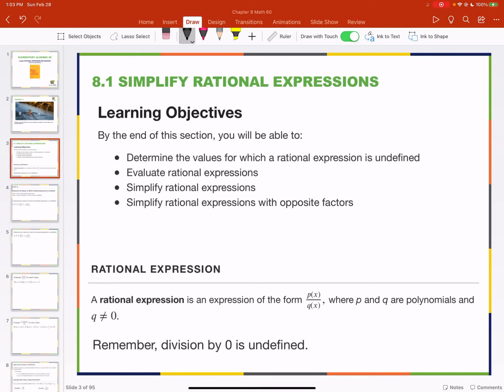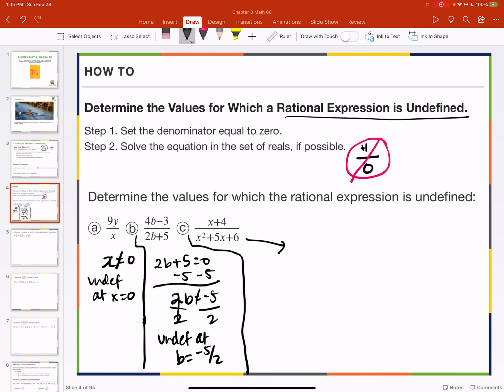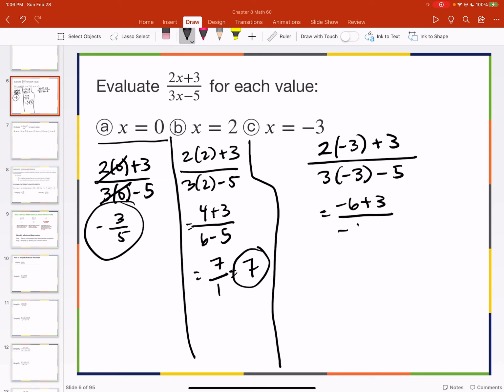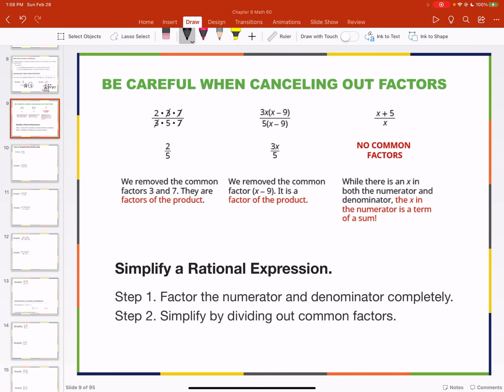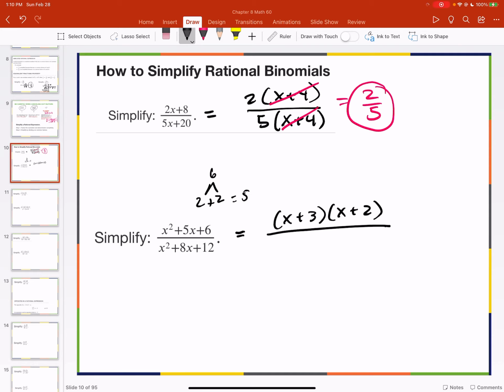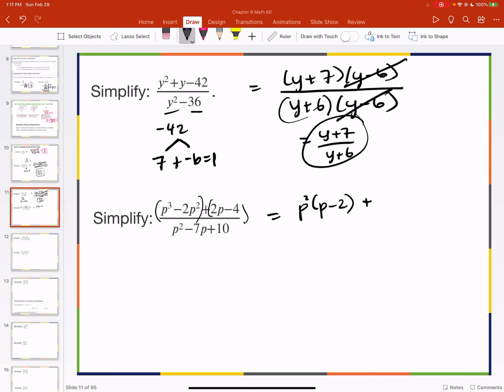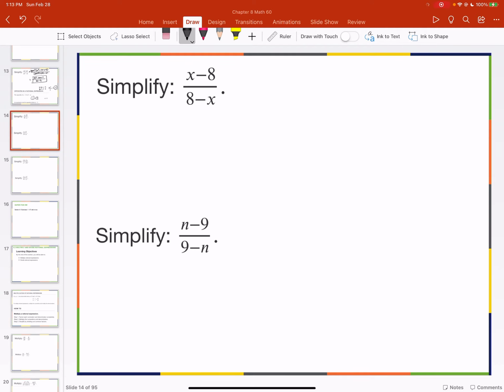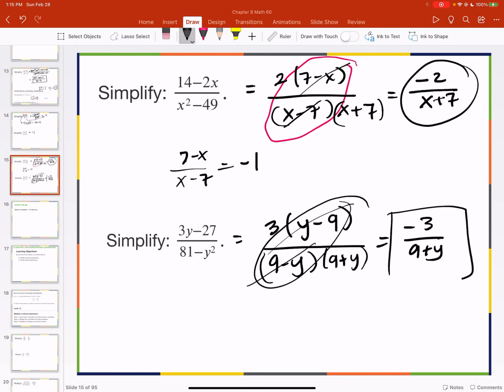Section 8.1 Math 60